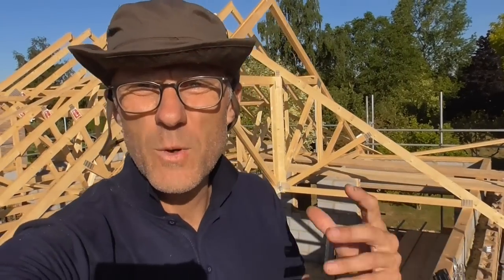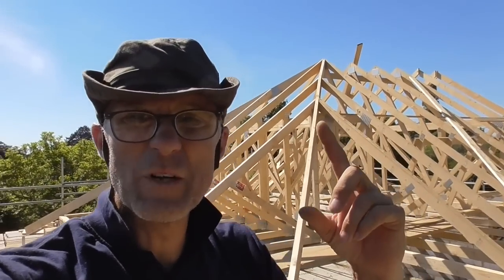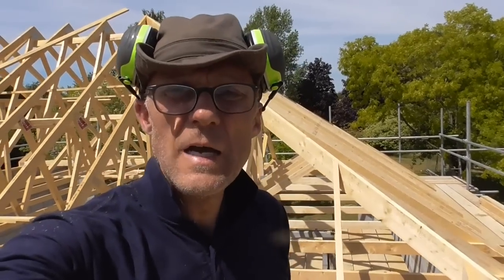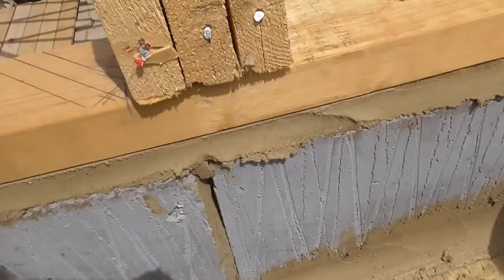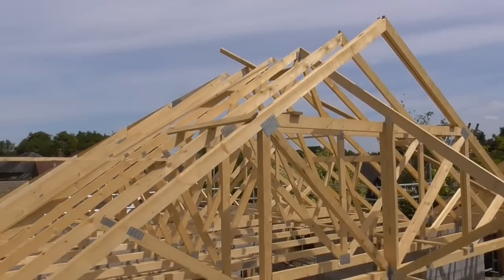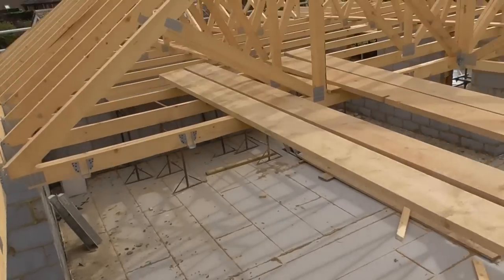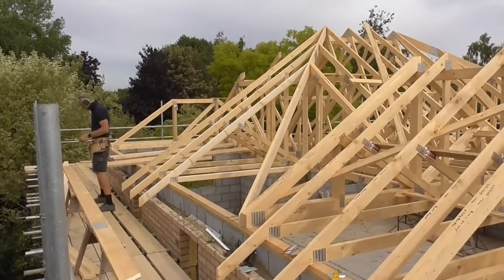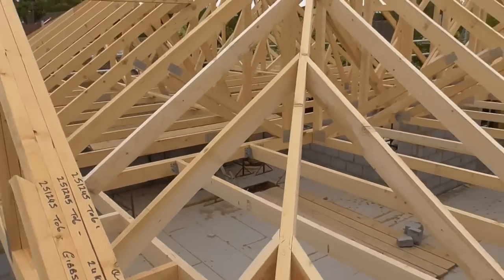Cutting 6.5 meter hips on a trussed roof ***12 HIP ROOF PART 3***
In this video I continue working on this roof and can now start fitting the longest hips and get the corners infilled.